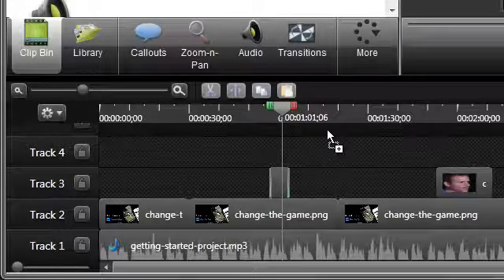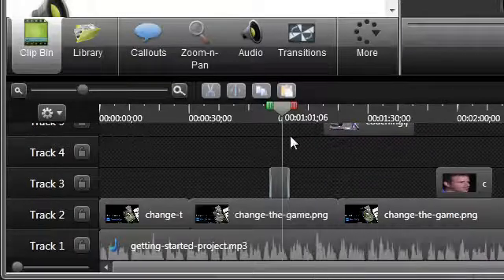x-z-NeWSwat-x MrSexiKntilloS4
-x-z-NewSwat-x
sucribanse
para masvideos
MrSexiKntilloS4